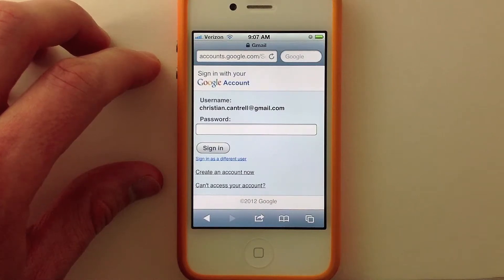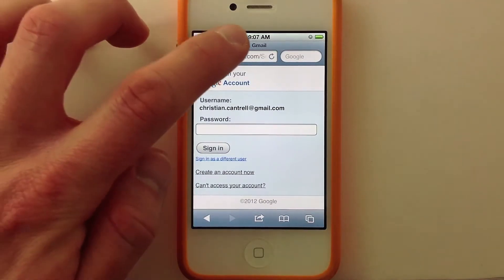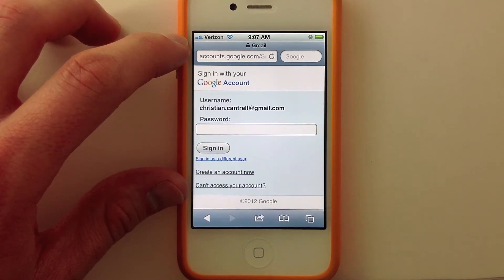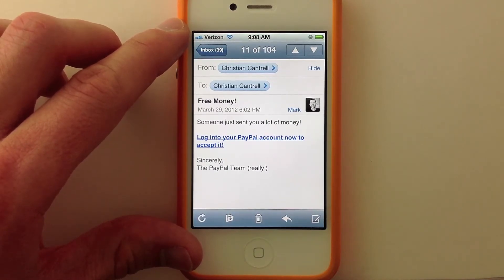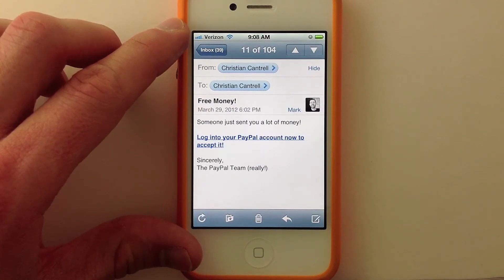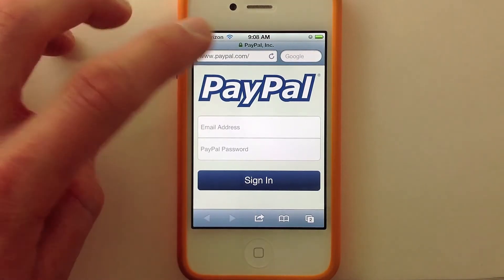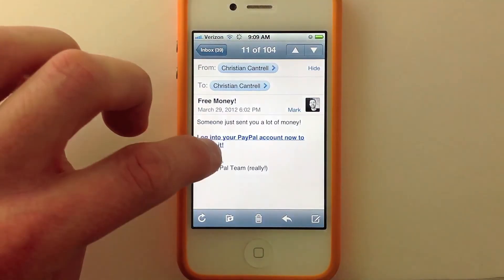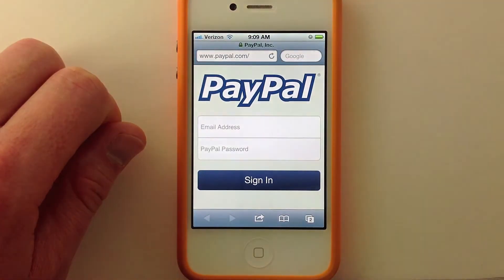A Simple Phishing Vulnerability in Mobile Safari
Demo of a simple phishing vulnerability in mobile safari. Just another reason to never click on links in emails.